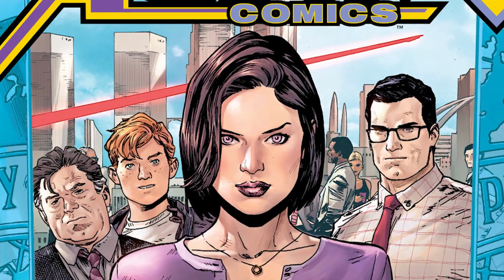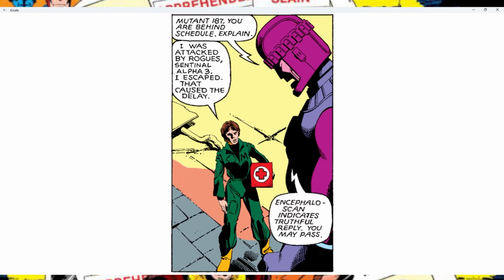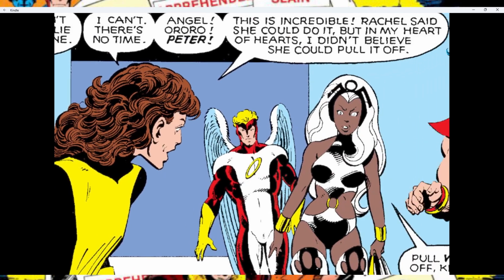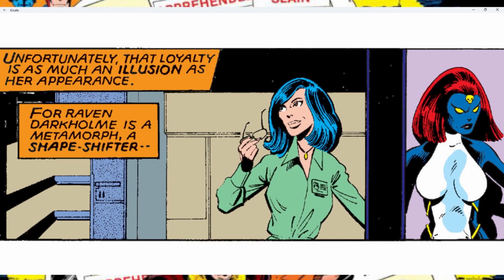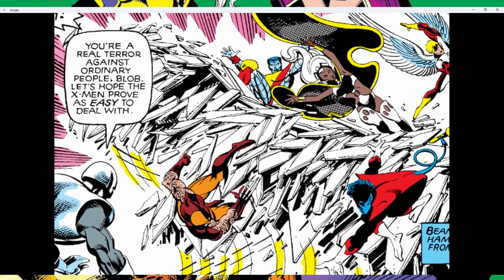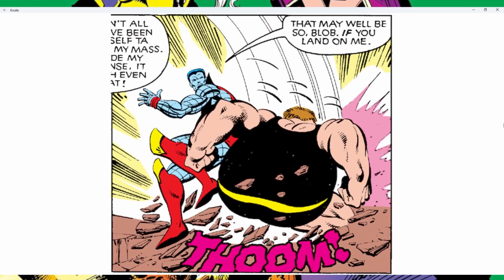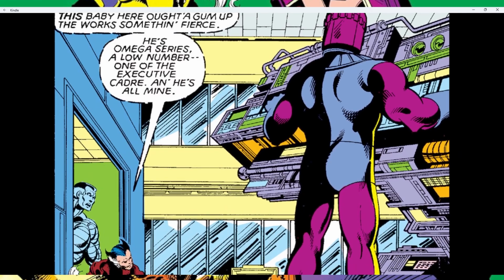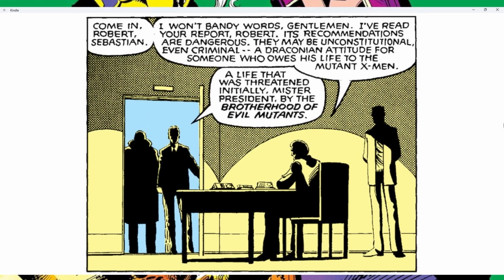The Uncanny X-Men: Days of Future Past full story retro review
We revisit the classic X-Men story where they try to prevent a future ruled by The Sentinels. How much of the story was changed by the original comic and what was accurately adapted?